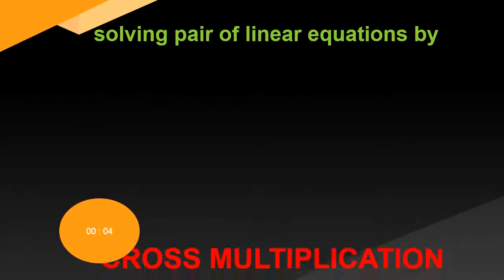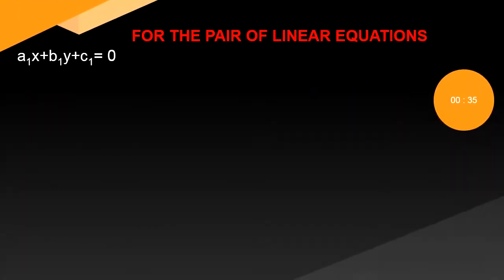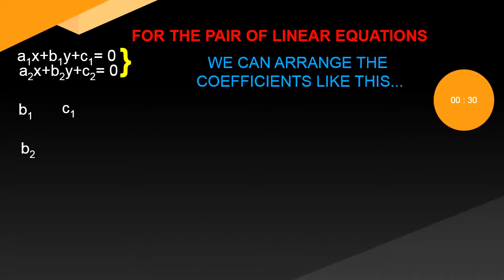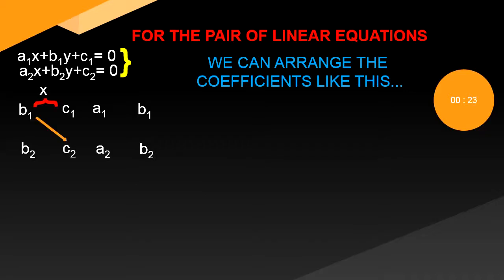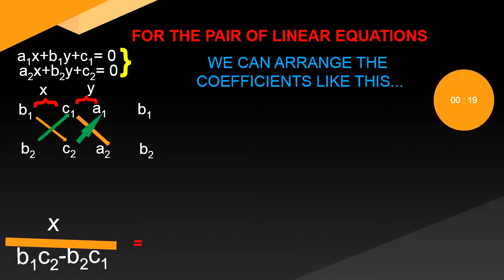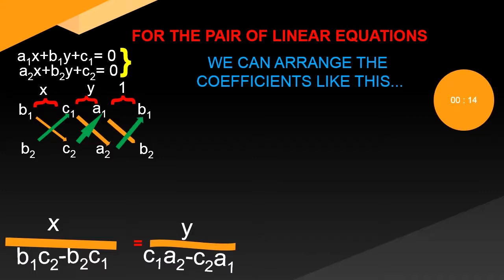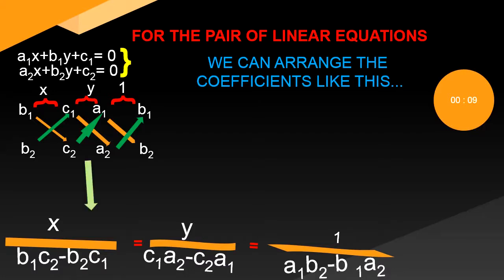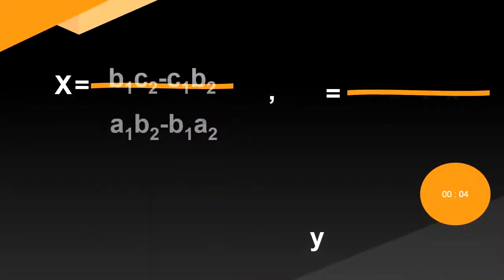Solving of linear equations by Cross multiplication method.Learn Mathematics with Rituraj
I make videos on Mathematics